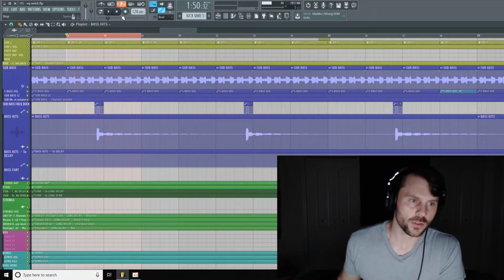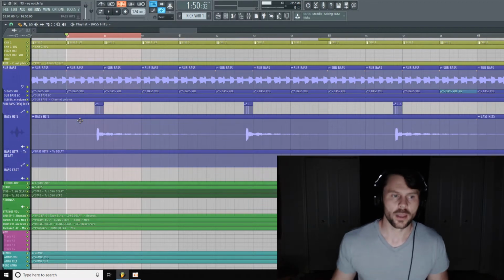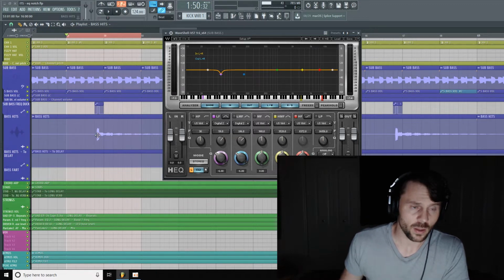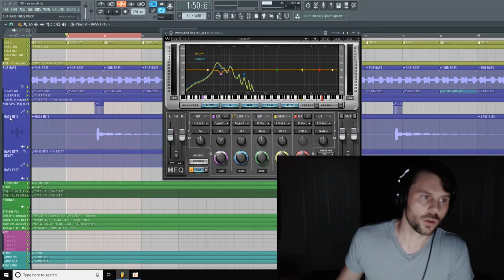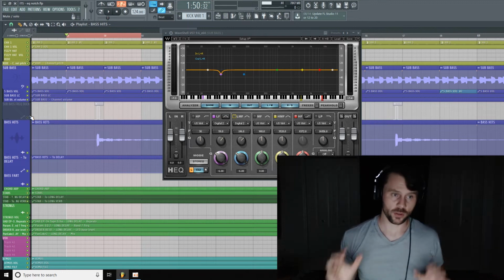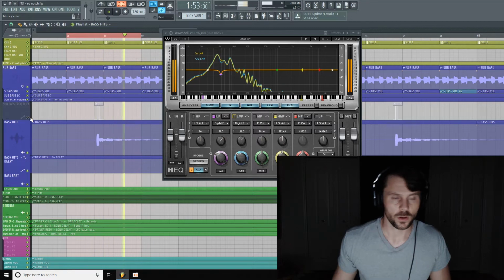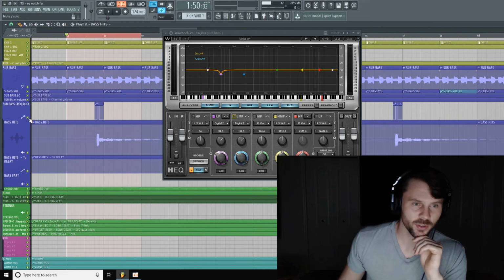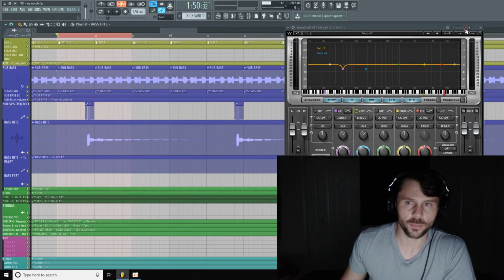MIXING SCENARIO: Making bass elements fit better together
In this episode I share a simple mixing tip